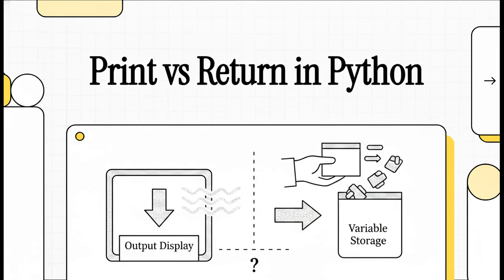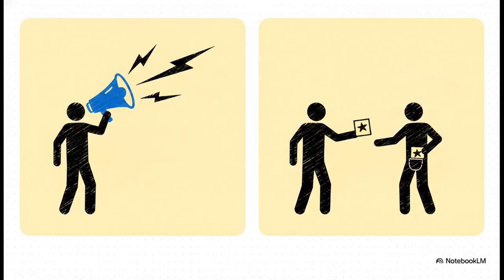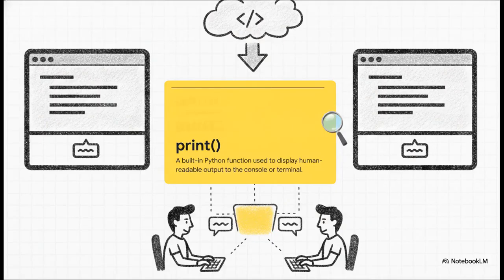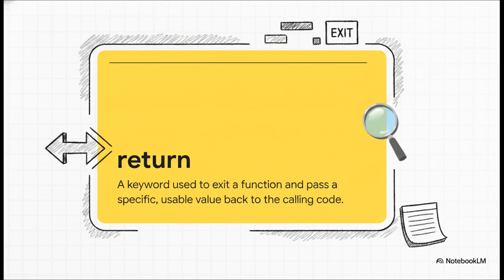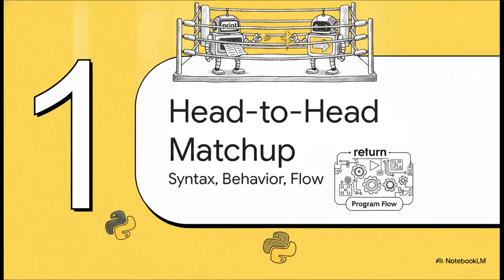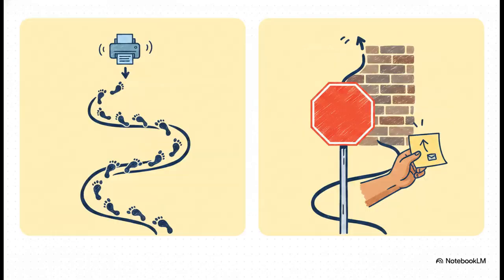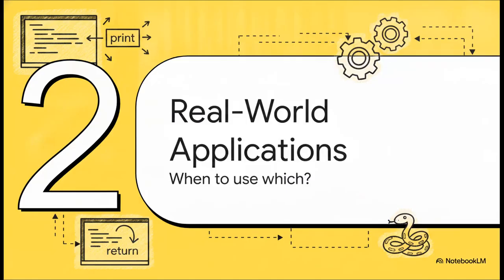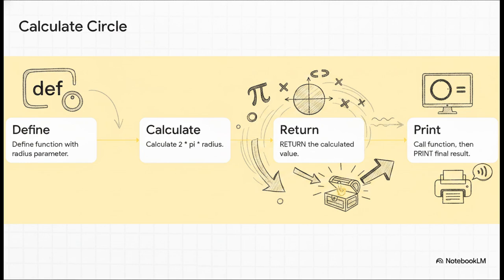python day 13